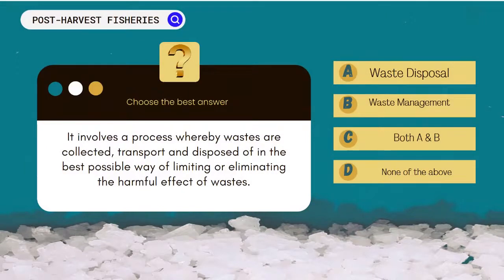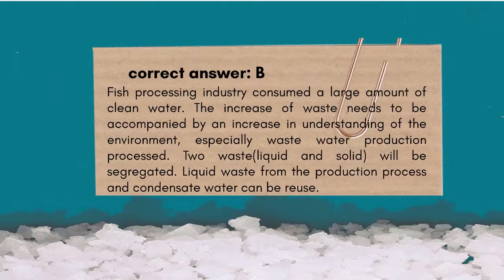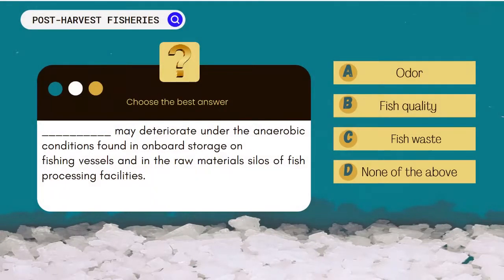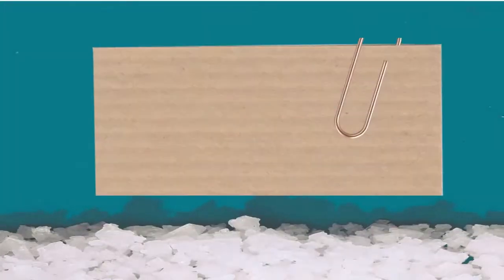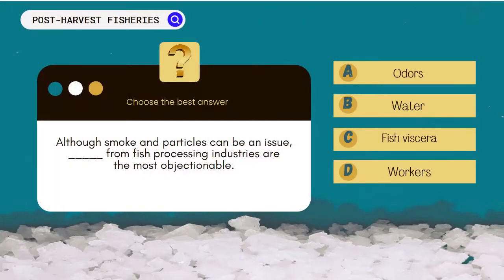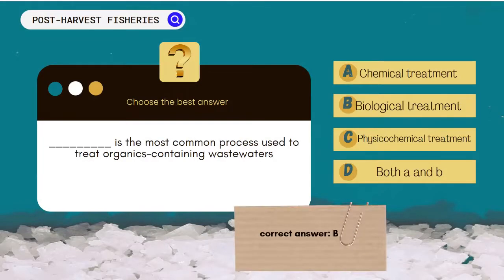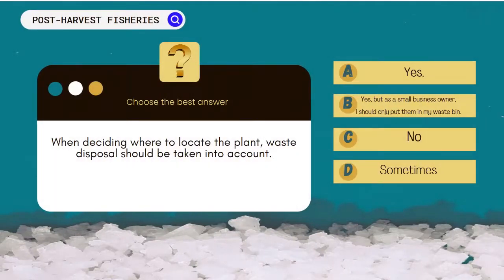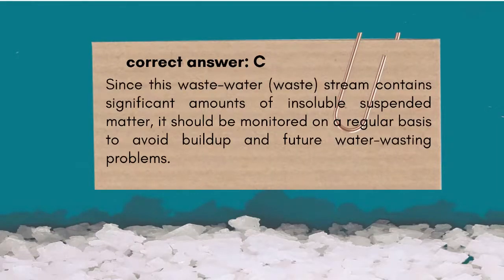Post-harvest Fisheries: WASTE MANAGEMENT IN FISH PROCESSING PLANTS